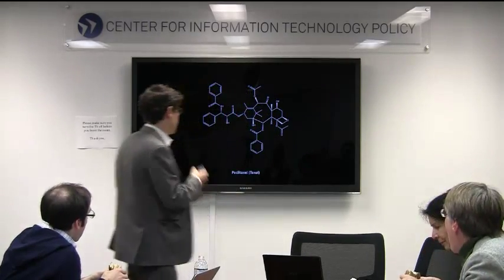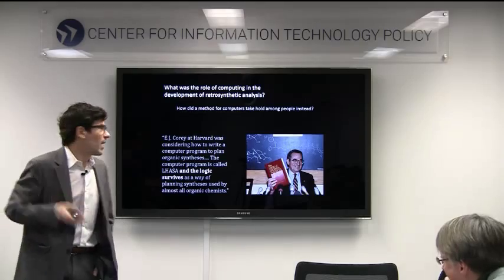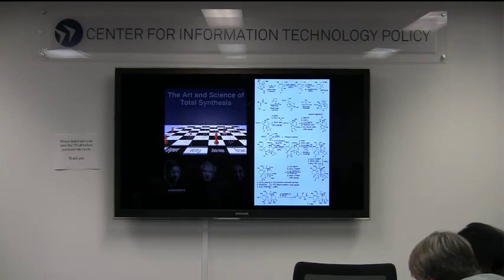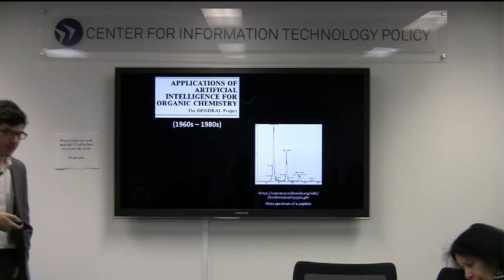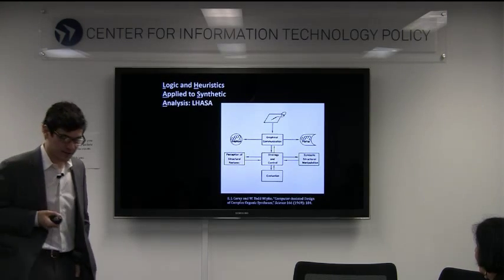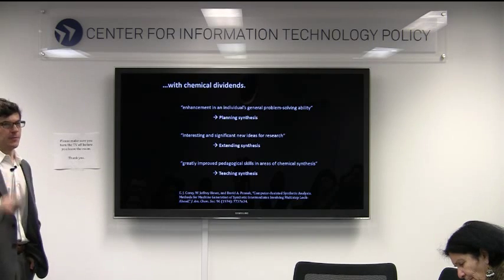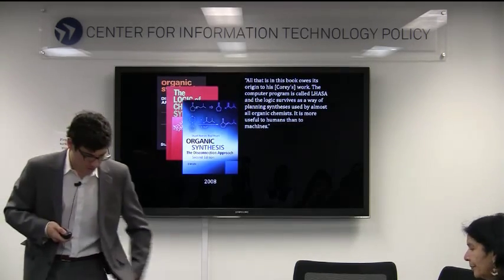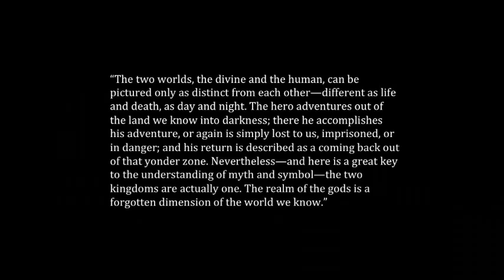CITP Luncheon Speaker Series: Evan Hepler-Smith – Thinking Backwards: Artificial Intelligence and...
CITP Luncheon Speaker Series:
Evan Hepler-Smith – Thinking Backwards:
Artificial Intelligence and the Making of a Human Scientific Method

What difference does the use of computers make for the quintessentially human enterprise of science? The question is as broad as the sciences themselves, with stakes that run the gamut from the abstract (epistemology) to the concrete (funding decisions).

In this talk, Hepler-Smith will tell the story of the development of a particular scientific method, called “retrosynthetic analysis,” that sheds light on this question from a surprising angle. Retrosynthetic analysis, a principal method for planning chemical syntheses, was developed for and through an effort to make this cognitive task tractable for computer automation. Yet the method has come to be employed primarily by people, not machines. This story presents a new perspective on the role of computing in the development of recent science.

Bio:

Evan Hepler-Smith is a doctoral candidate and 2014-15 Porter Ogden Jacobus Fellow in Princeton’s Program in History of Science. His research focuses on the history of the chemical sciences, scientific data and information systems, and scientific internationalism. For more details, see evanheplersmith.com